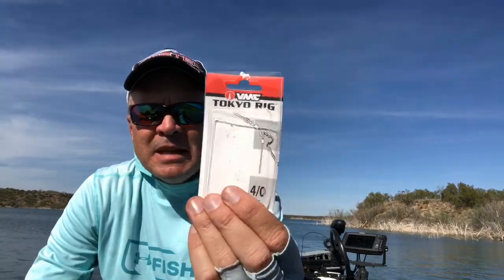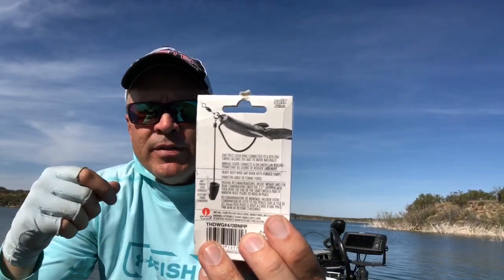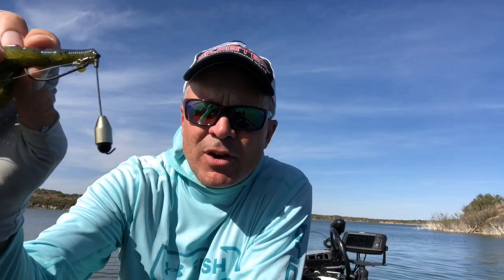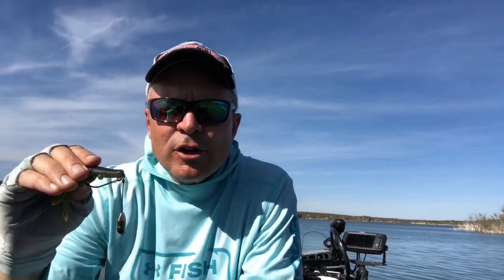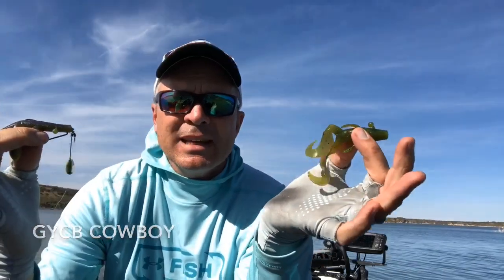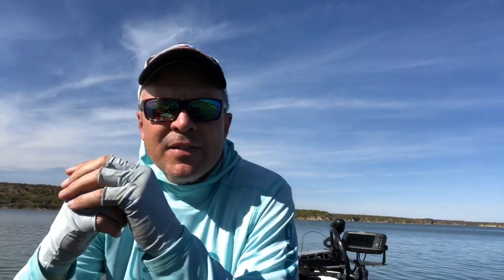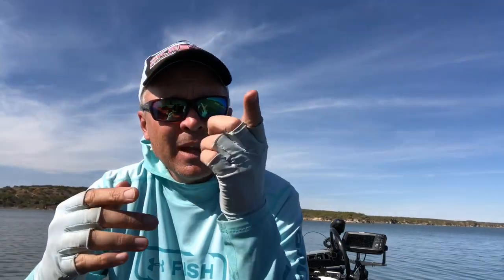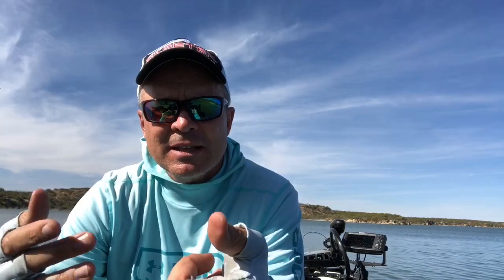Fishing the Tokyo Rig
The Tokyo rig offers a unique presentation to your soft plastic game.